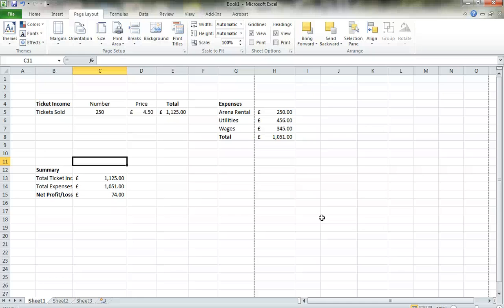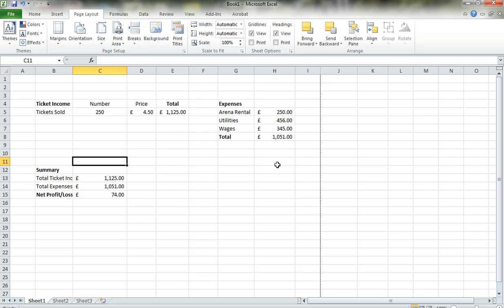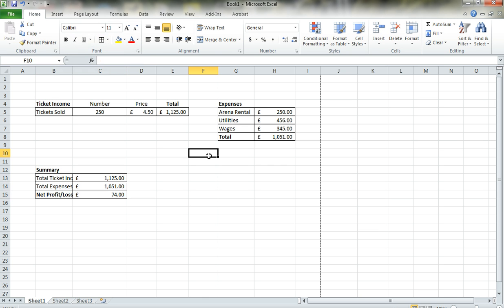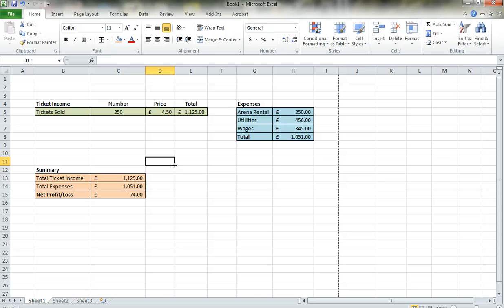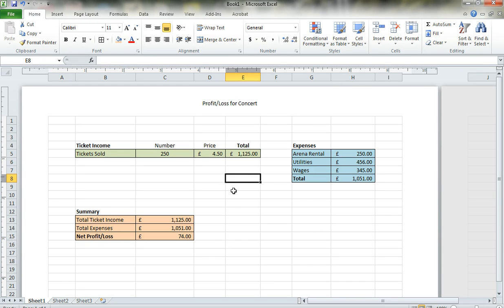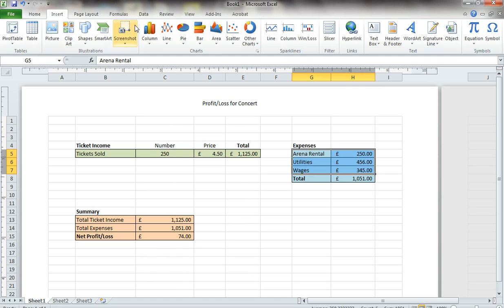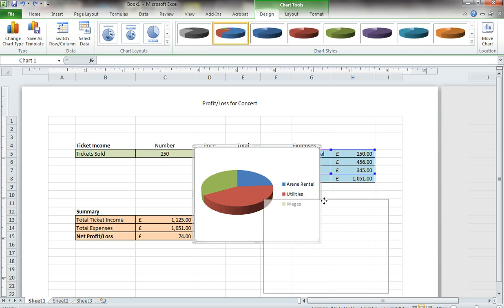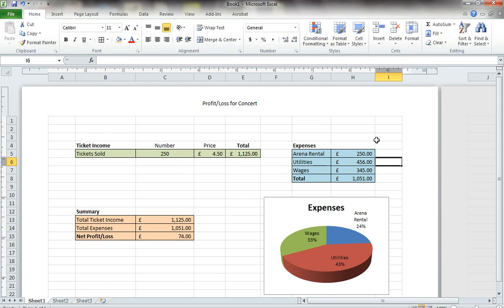SFBS Screencast- Excel Basics #2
Excel Basics #2